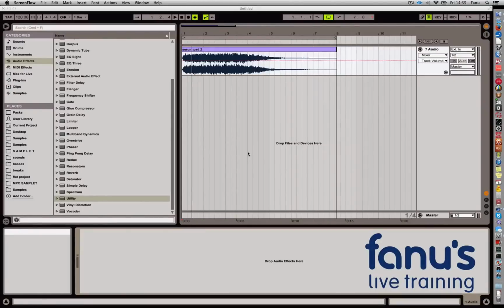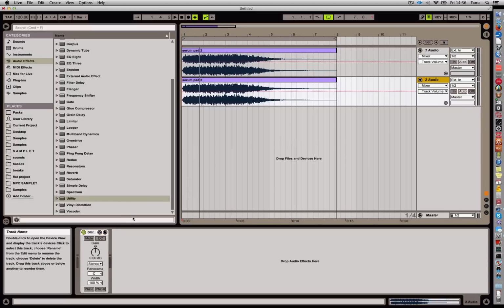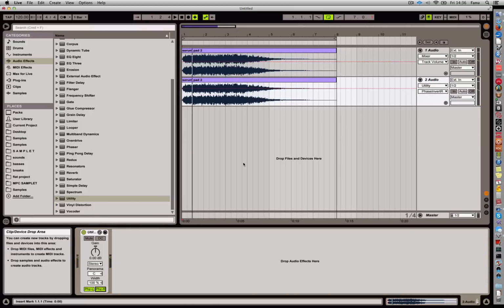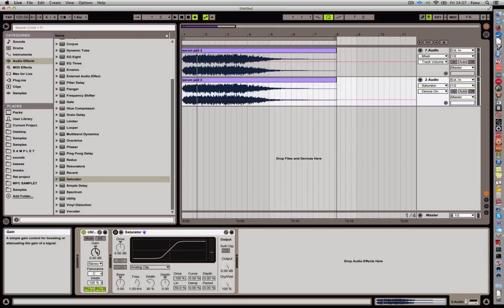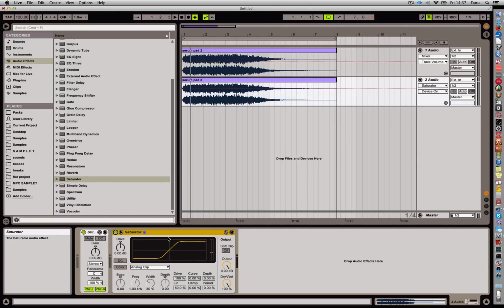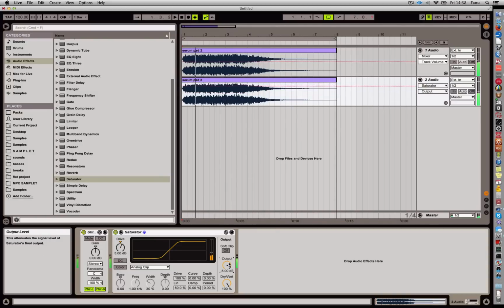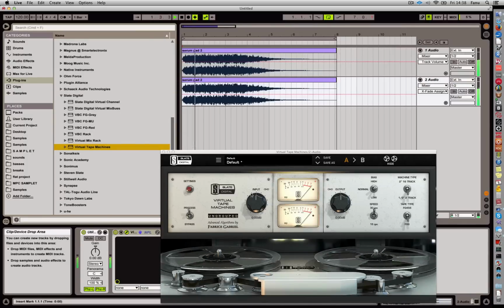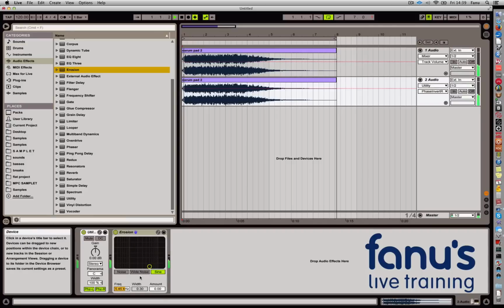What plug-ins are actually doing to the sound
In this video, we're checking out how you can hear what plug-ins are really doing to your sound. Using phase cancellation (+level-matching), we're able to only hear the difference between two channels, i.e., what a plug-in does to the sound.

Fanu is a producer, a mixing and mastering engineer and an Ableton Certified Trainer from Finland.